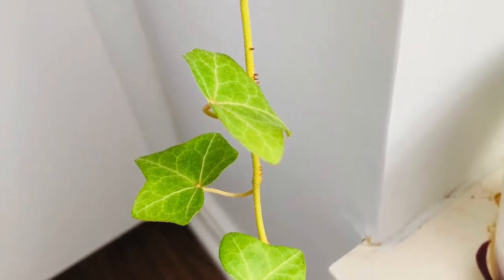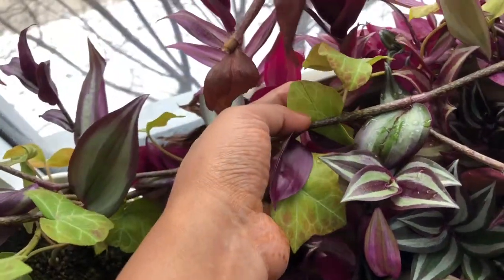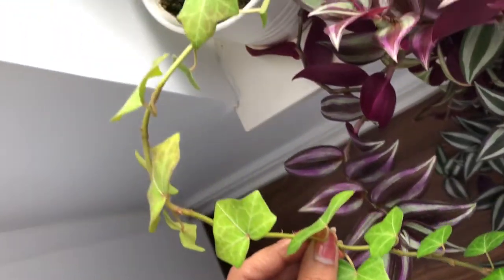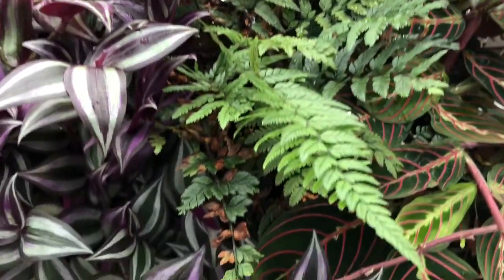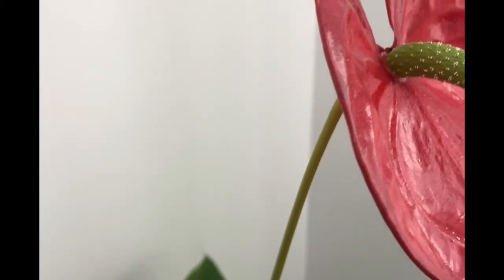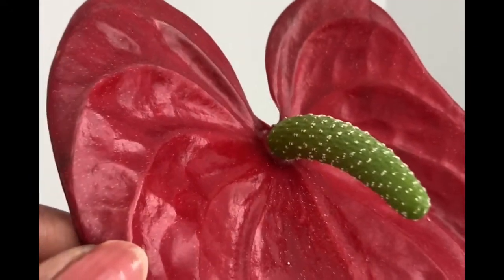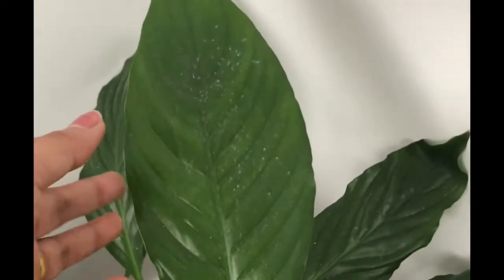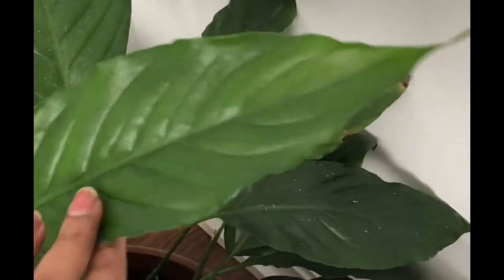NASA Approved Air Purifying Plants | Stylish Indoor Air Purifying Plants | Bubbles of Green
NASA Approved Air Purifying Plants
Stylish Indoor Air Purifying Plants
Bubbles of Green
air purifying indoor plants
plants that clean the air
indoor plants